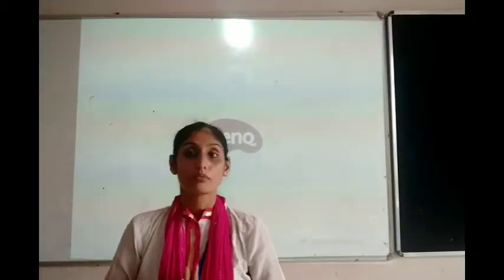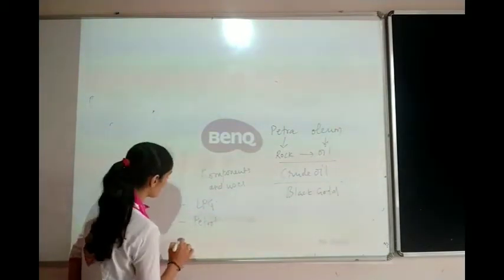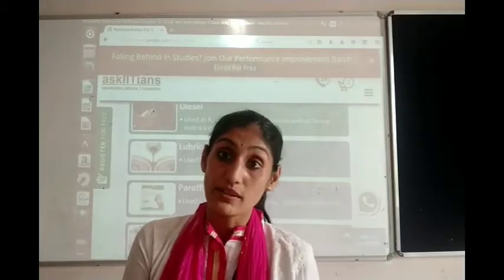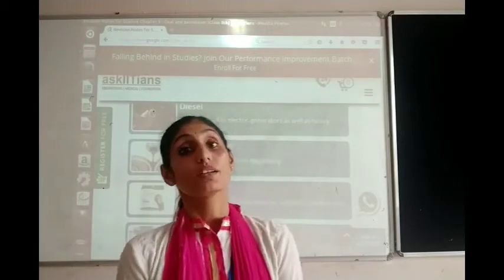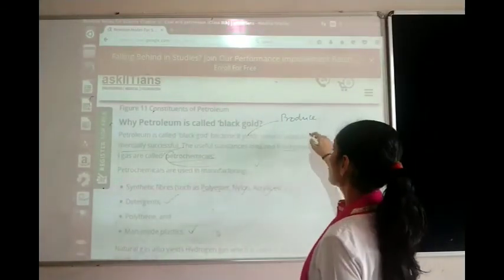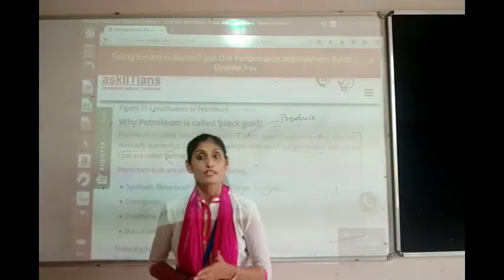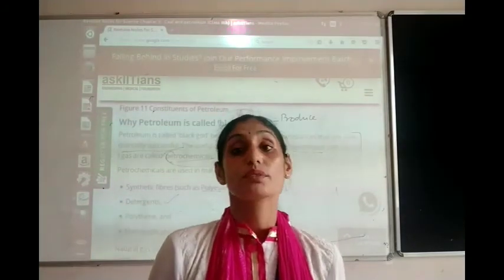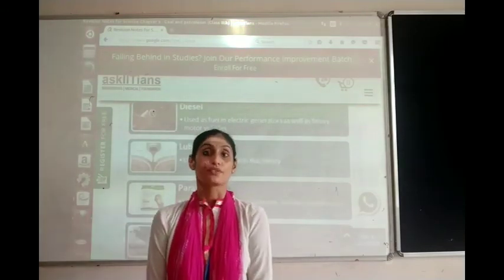Class 8 science /chemistry /petrolum products part - 2